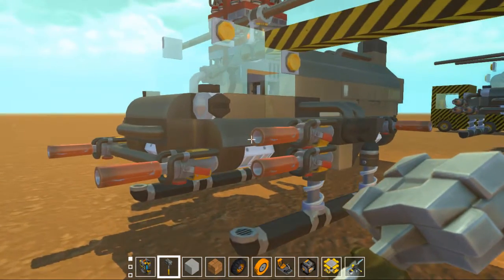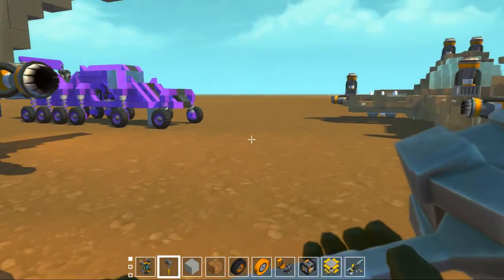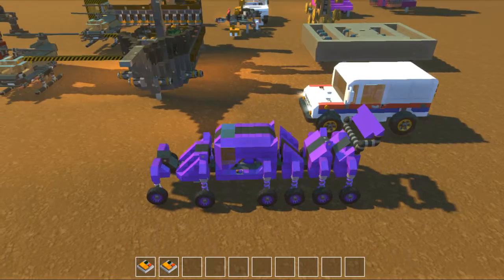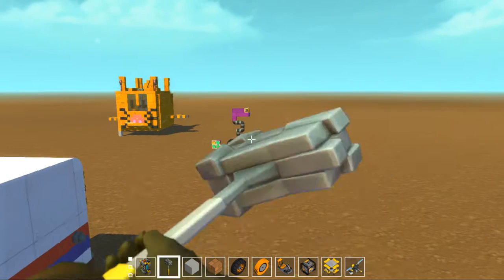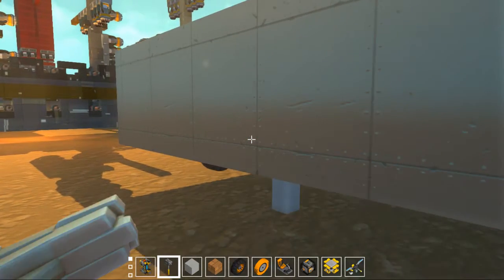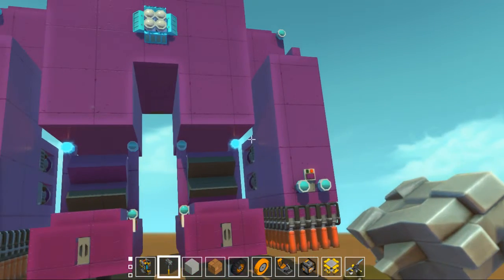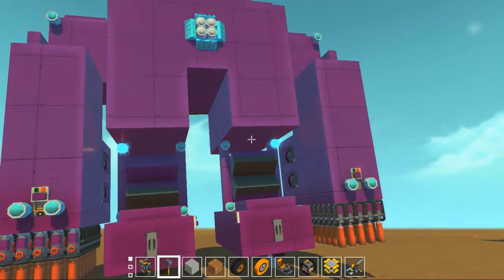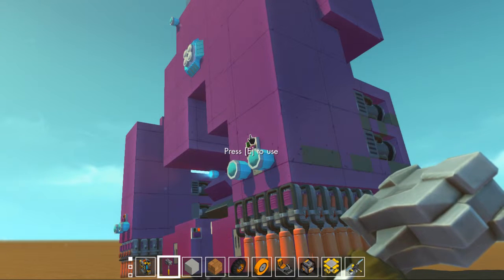Scrap Mechanic my stuff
Hey, guys, it's me idontcare1599 and today I show you the things I have built, so yeah enjoy cya bye